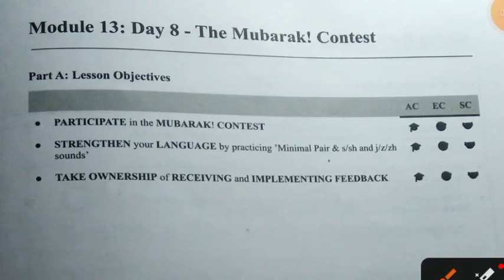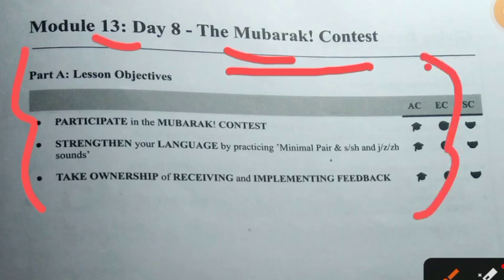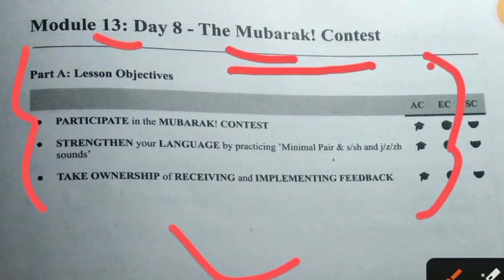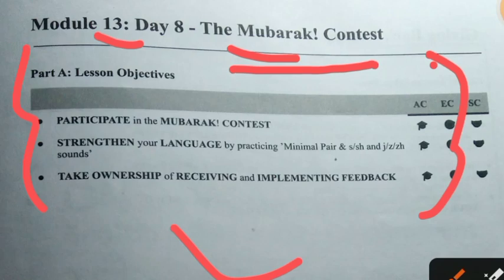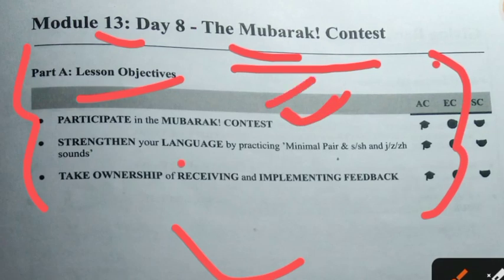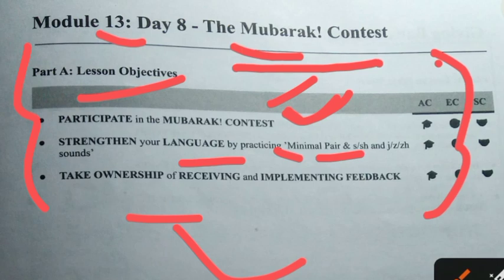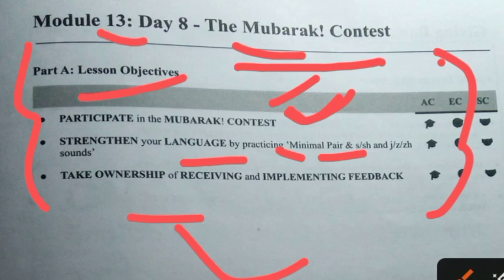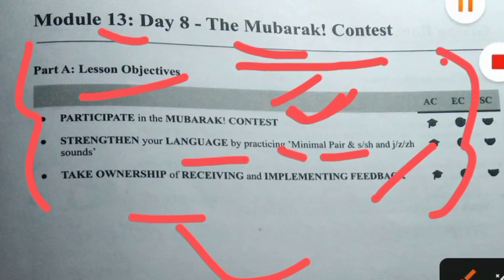fea module 13 day 8 ( The Mubarak Contest)